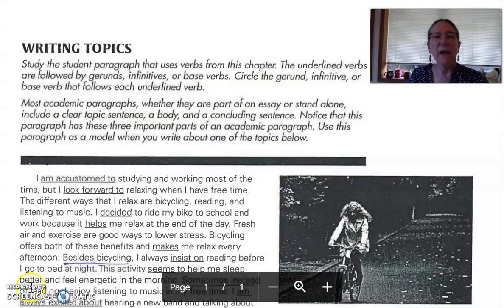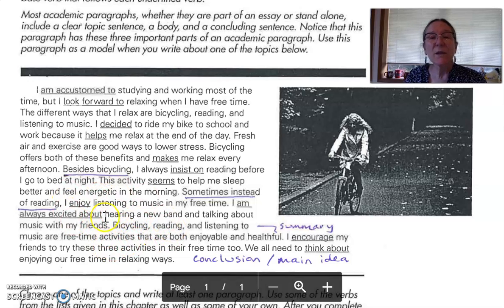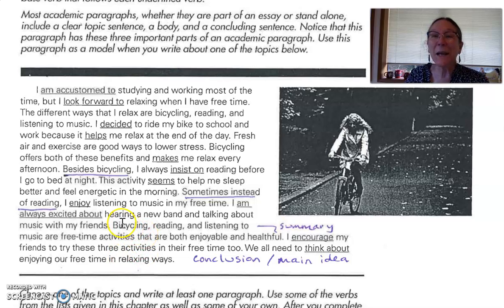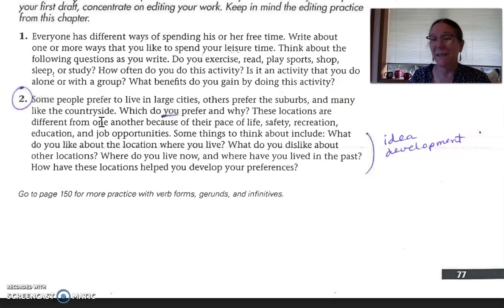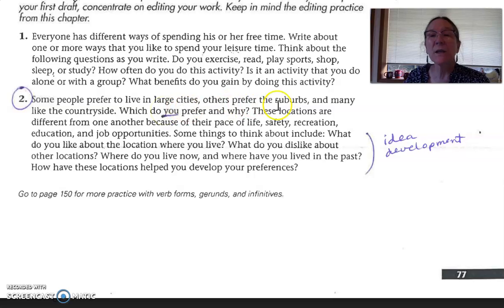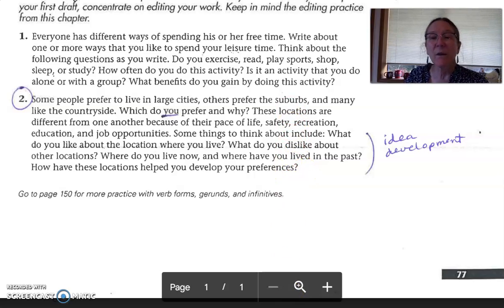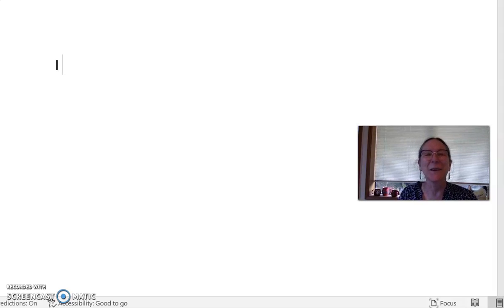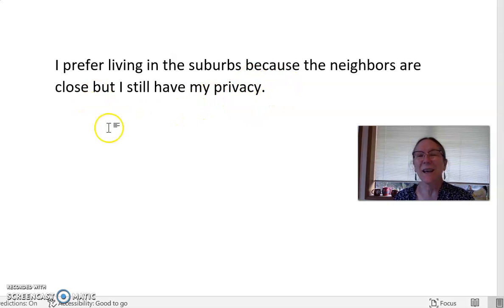096 Transitions and Topic Sentences